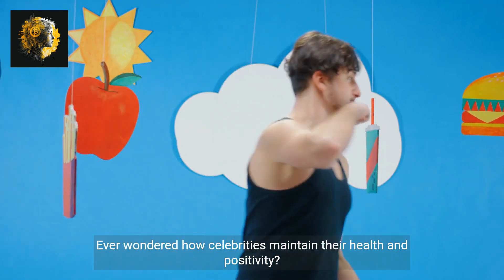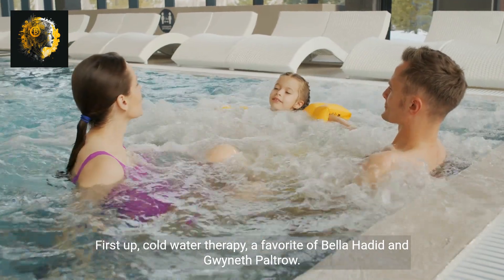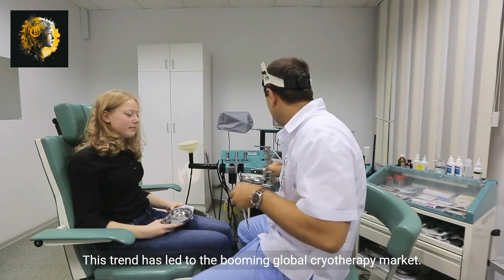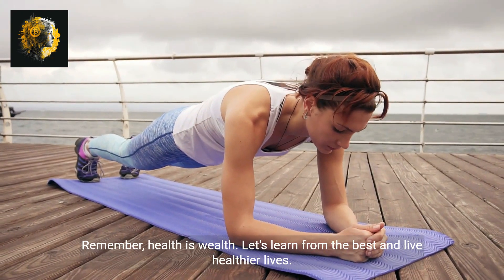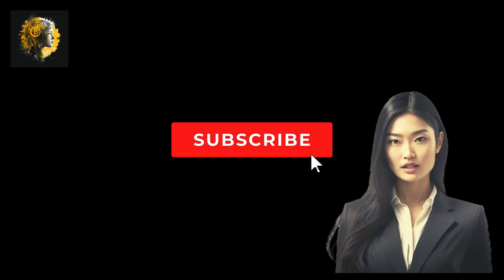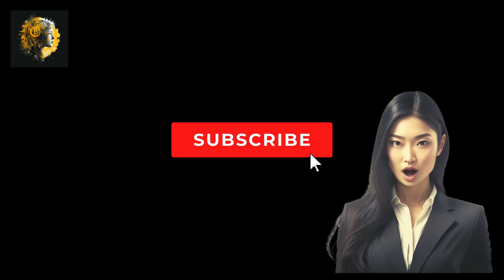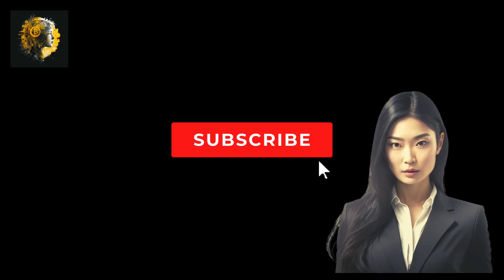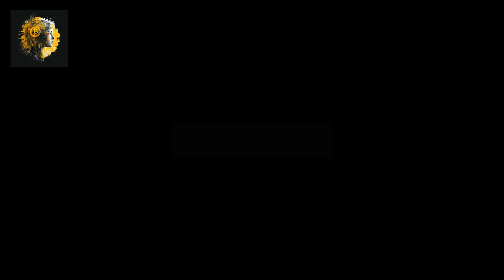Top 5 Celebrity-Endorsed Health Hacks_ Dive into Cold Water Therapy.mp4